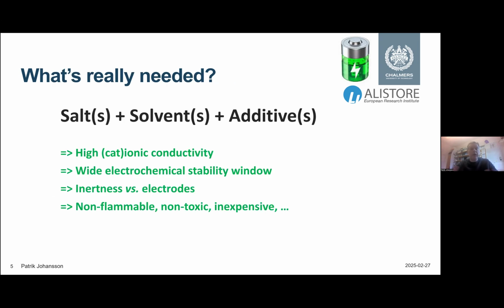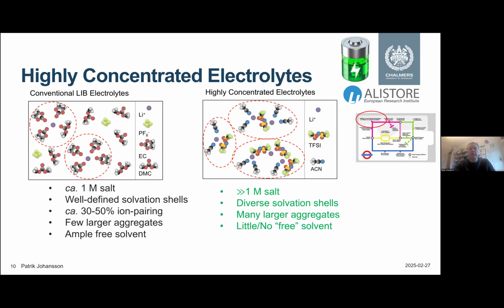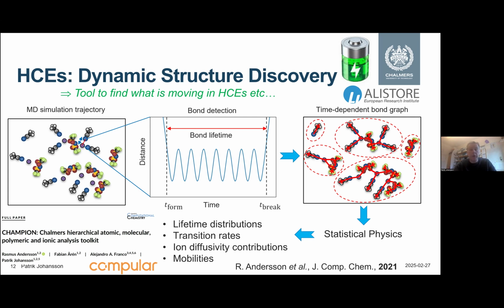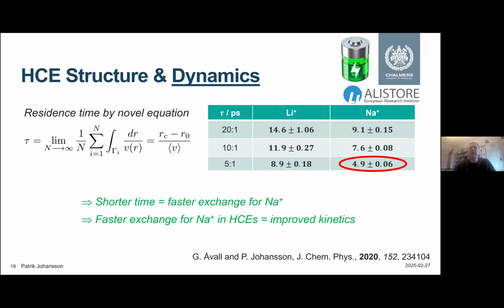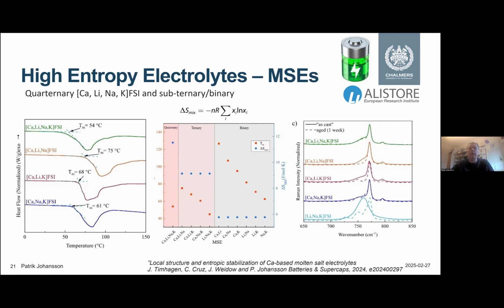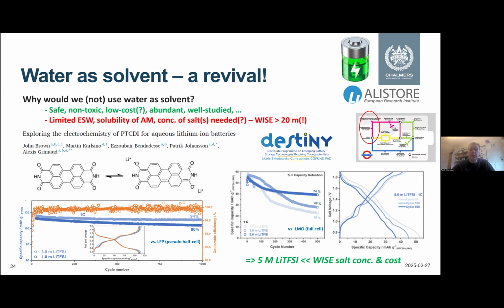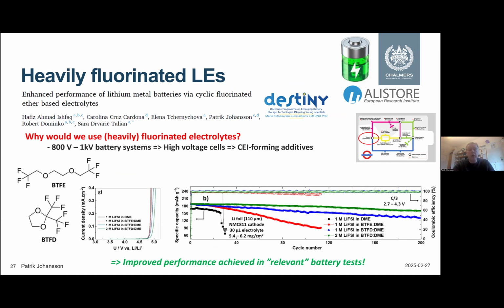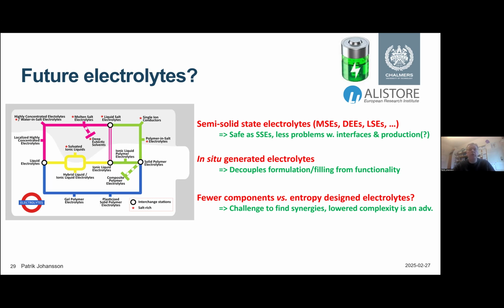Battery 2030+ Excellence Seminar, Plenty of Room in the Compositional Space, Patrik Johansson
Guest speaker Patrik Johansson

Titel: There is Plenty of Room in the Compositional Space: The Impact of New Battery Electrolyte Concepts
Patrik Johansson is Full Professor in Physics at Chalmers University of Technology, Sweden, and holds a Distinguished Professor grant with the topic of “Next Generation Batteries” from the Swedish Research Council (48.5 MSEK – ca. 4.5M€, 10 years). At Chalmers he leads a group of ca. 12 PhD students and postdocs, as well as being co-director of ALISTORE-ERI, one of Europe’s largest industry-academia networks within the field of modern batteries, and he is also the director of the Graphene Flagship.

Prof. Johansson received his PhD in Inorganic Chemistry in 1998 from Uppsala University, Sweden and has continuously aimed at combining understanding of new materials at the molecular scale, often via ab initio/DFT computational methods and IR/Raman spectroscopy, with battery concept development and real battery performance – with a special interest in all kinds of electrolytes. He is currently active in several large battery projects both at the national and European level, including educational efforts such as DESTINY. Most notably, his team won the Open Innovation Contest on Energy Storage arranged by BASF in 2015 for his new ideas on Al-battery technology (prize sum 100,000€) and in 2020 he was awarded “l’Ordre des Palmes Académiques, Grade d’Officier” by the French Ministry of Education. He has published ca. 250 papers and started the software company Compular AB together with some former PhD students.

Agenda, CET

15:30 -15:35 Intro Daniel Brandell

15:35- 16:15 Presentation There is Plenty of Room in the Compositional Space: The Impact of New Battery Electrolyte Concepts Patrik Johansson

16:15- 16:45 Q&A and Summary Daniel Brandell